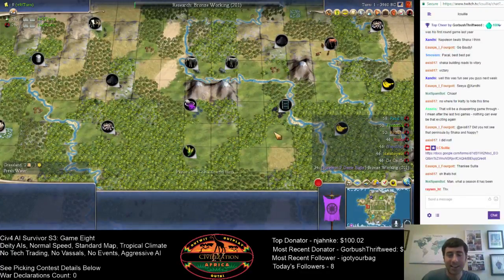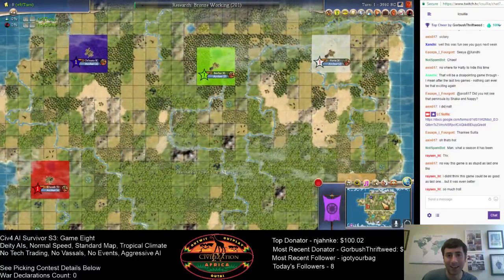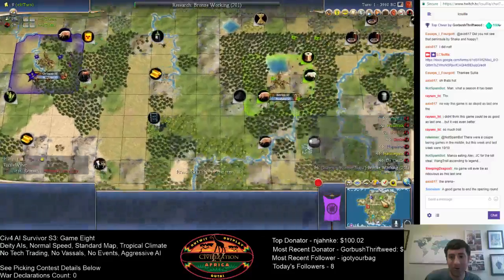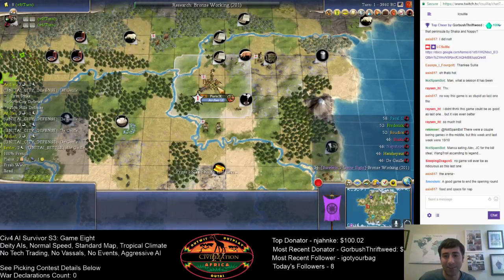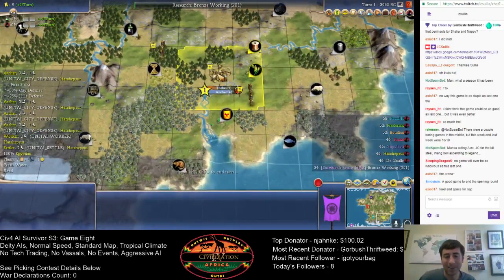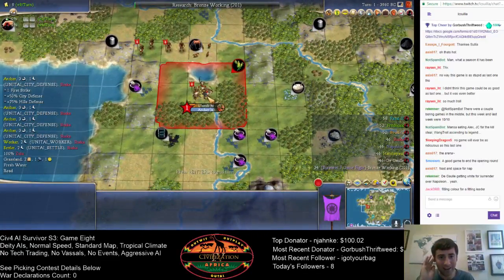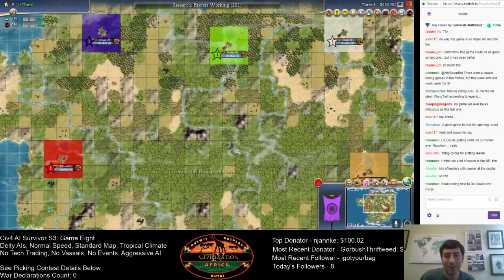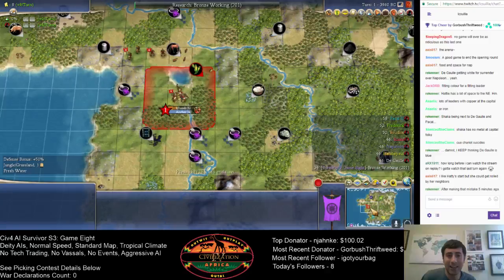Civ4 AI Survivor S3 Game Eight Draw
Game Eight to be held 29 September at noon EST.